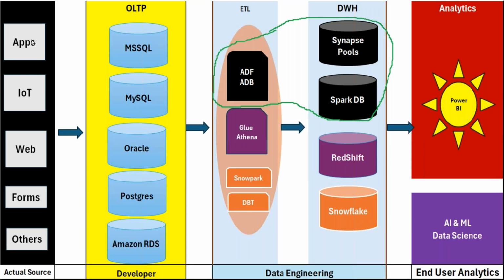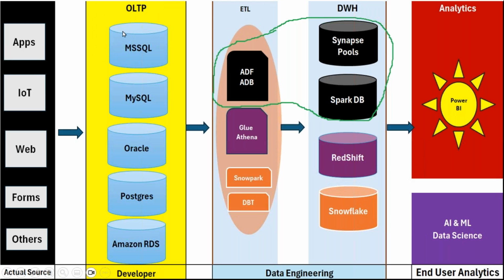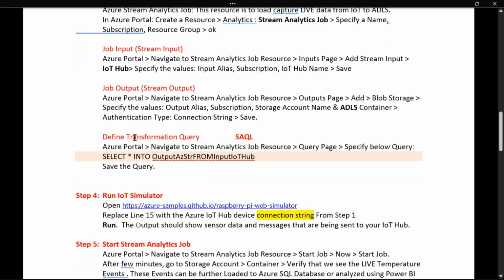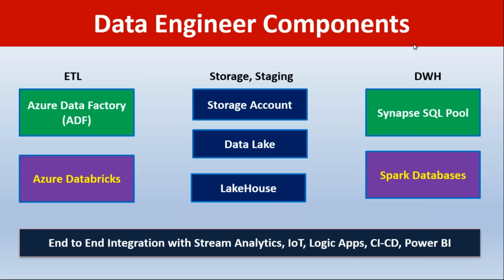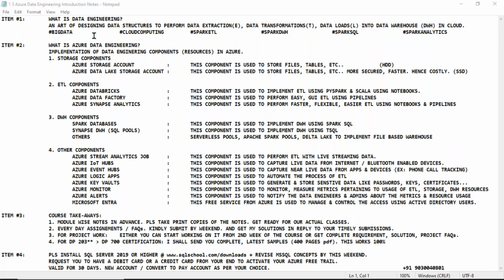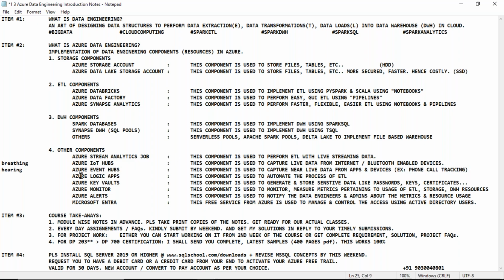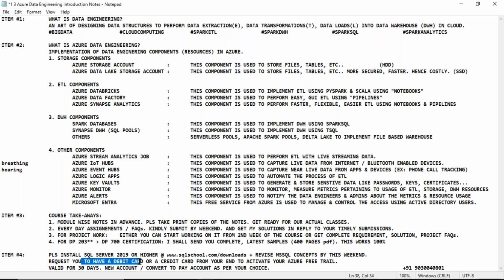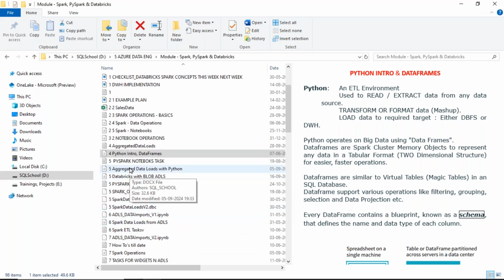Azure Data Engineering Training from SQL School I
Applicable Job Roles:
1. SQL Developer
2. SQL Database Aministrator
3. Data Analyst
4. Business Analyst
5. BI Developer
6. Data Engineer
8. Big Data Analytics
9. Data Science
10.Report Developer
11. ETL Admin
12. BI Admin
13. Cloud Admin
14. Programmer

1. 100% Real-time and Practical Trainings
2. Weekly Case Studies
3. End to End Projects
4. Cloud Integrations
5. Real-time Projects
6. Errors, Solutions
7. Concept wise FAQs
8. Resume Guidance
9. Job Assistance
10. Project FAQs